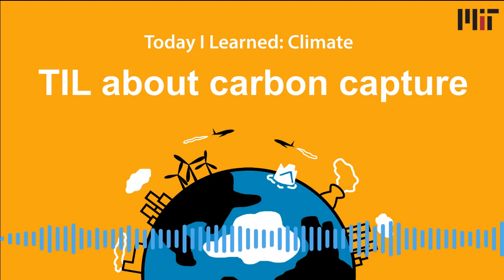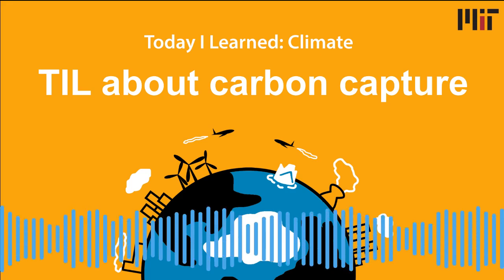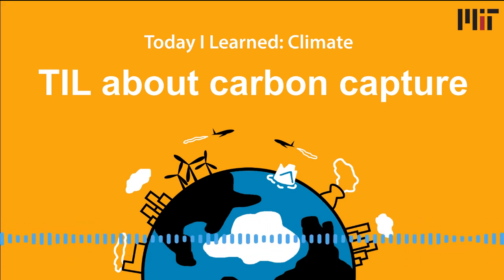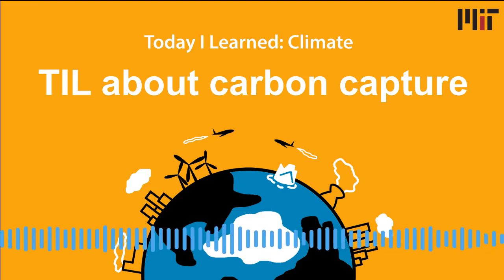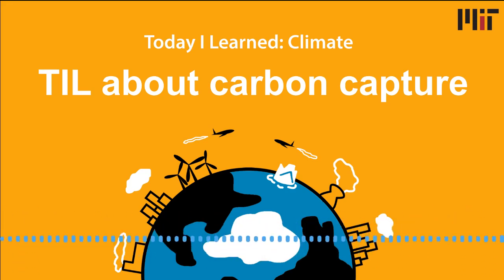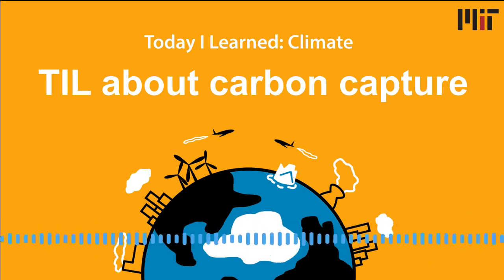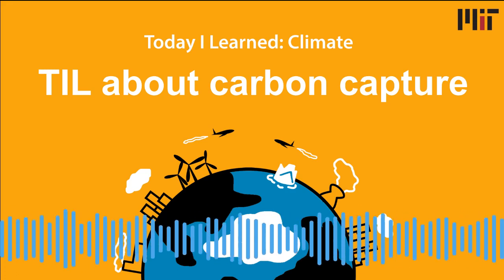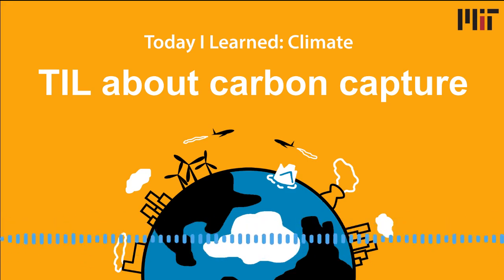S2E6: TIL about carbon capture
This season, we’ve talked about alternative energy sources that don’t emit carbon dioxide -- but what if there was a way to continue using fossil fuels for energy without emitting CO2 into the atmosphere? In this episode of TILclimate (Today I Learned Climate), Dr. Howard Herzog and Professor Brad Hager sit down with host Laur Hesse Fisher to talk about capturing, using, and storing carbon emissions, and how it fits into a clean energy future.

Howard Herzog is a Senior Research Engineer in the MIT Energy Initiative (MITEI), where he has researched combating greenhouse gas emissions for over 30 years. He was also a Coordinating Lead Author for the IPCC Special Report on Carbon Dioxide Capture and Storage and a co-author on the MIT Future of Coal Study.

Brad Hager is the Cecil and Ida Green Professor of Earth Sciences in the MIT Department of Earth, Atmospheric, and Planetary Sciences (EAPS). He is also the co-director of the MIT Energy Initiative’s Low Carbon Energy Center on Carbon Capture, Utilization, and Storage.

Season two of TILclimate focuses on our global energy system, its relationship to climate change, and what our options are for keeping the lights on while creating a clean energy future. We're partnering with the MIT Energy Initiative, which will air longer interviews with each guest to take a deeper dive into these topics.

Credits

Jessie Hendricks, Graduate Student Writer
Aaron Krol, Contributing Writer
Ruby Wincele, Student Production Assistant
Cecilia Bolon, Student Production Assistant
Skyler Jones, Student Production Assistant

Artwork by Aaron Krol

Produced by the MIT Environmental Solutions Initiative at the Massachusetts Institute of Technology.